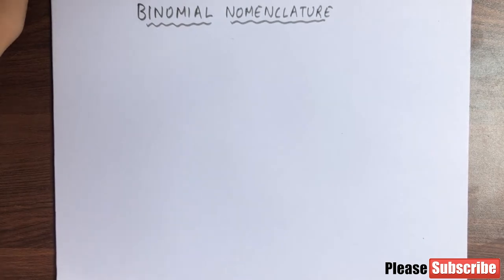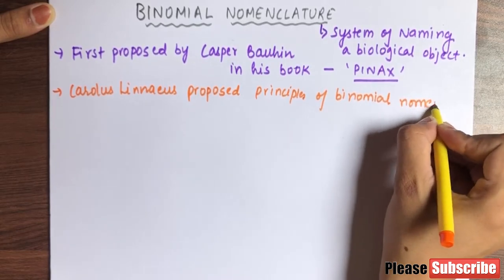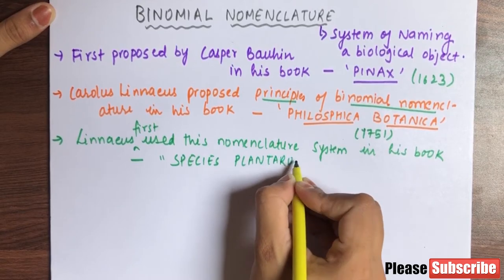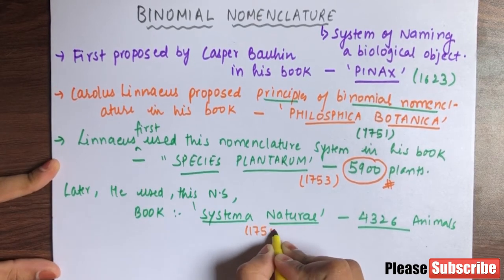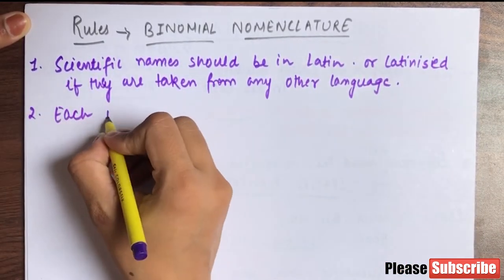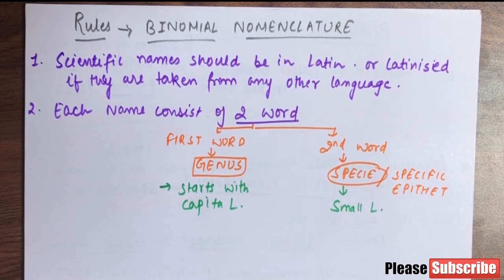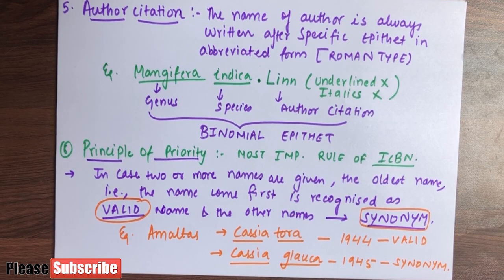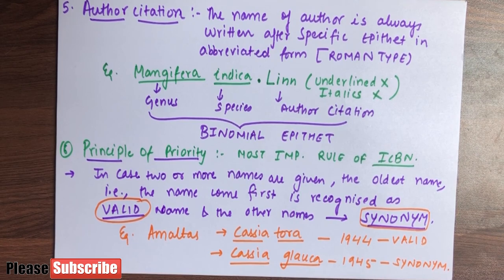Why is Binomial Nomenclature Important | Binomial Nomenclature class 11 | Binomial Nomenclature rule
Hello Students,
In this video i will be discussing the history of binomial nomemclatute,  rules and principles of binomial nomenclature system, examples of binomial nomenclature system.